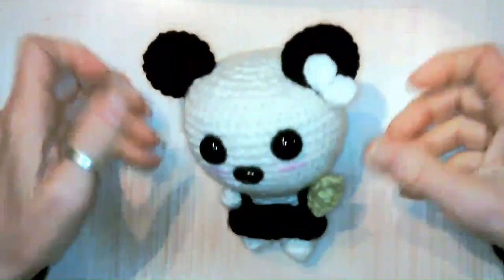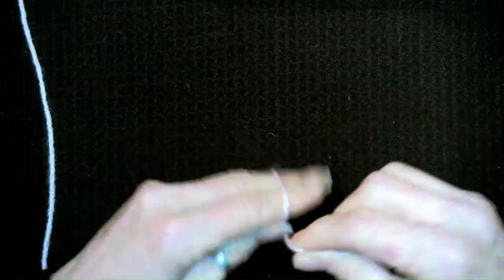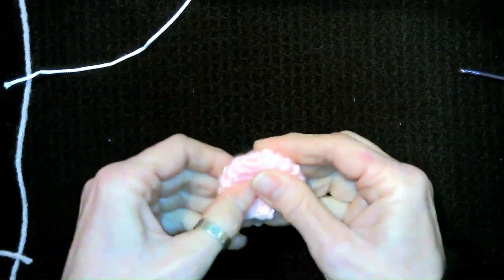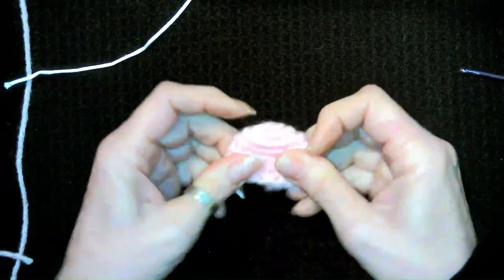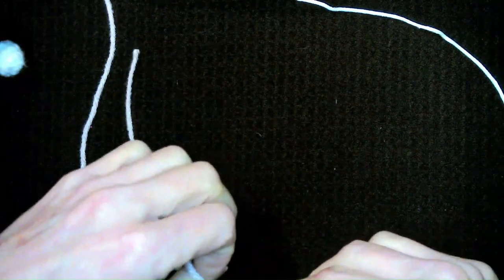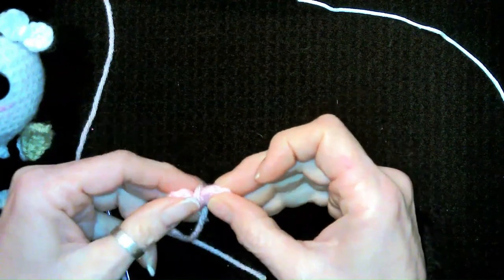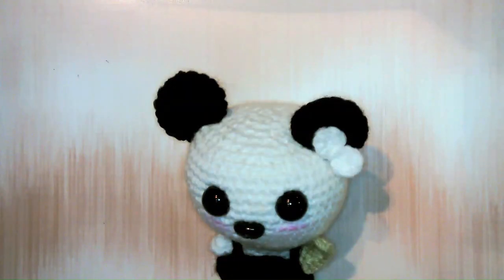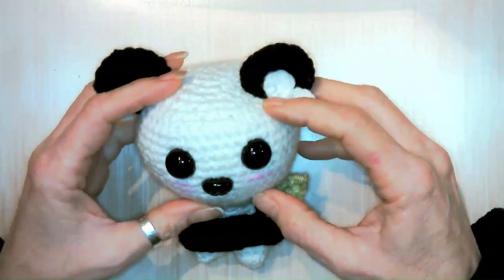Zoo Animal Part 2 Panda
A relatively easy project that uses very day worsted weight yarn. This is a great project to use up leftover yarn. There are 10 different animals in this series.

For Etsy Pattern...